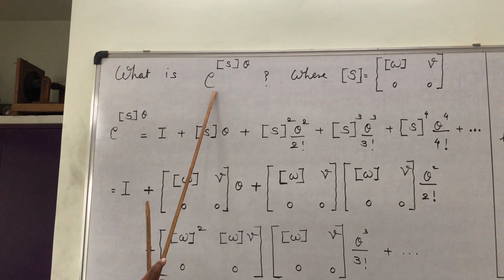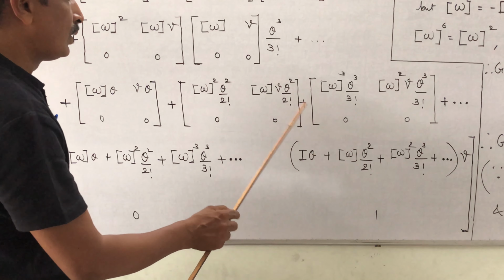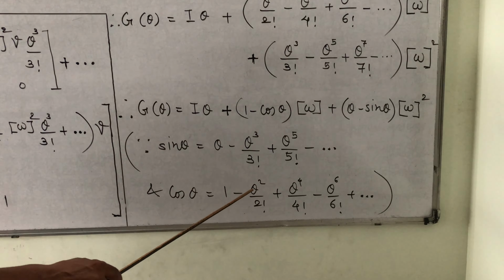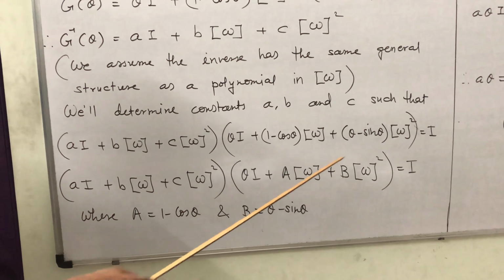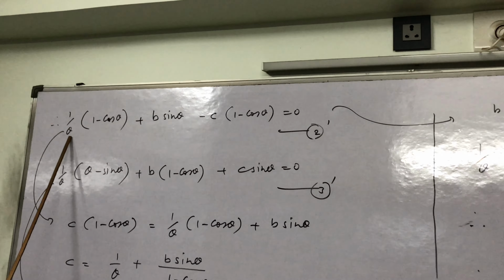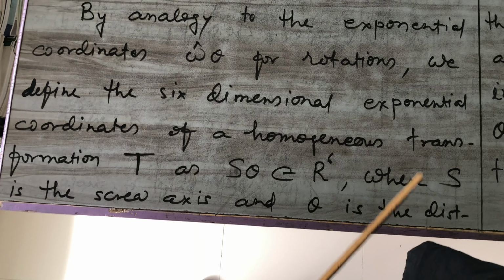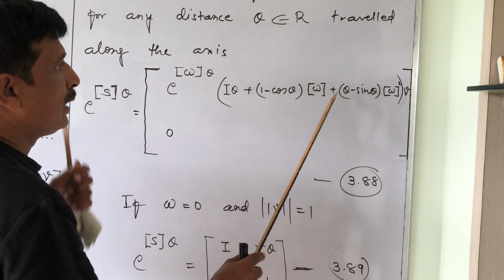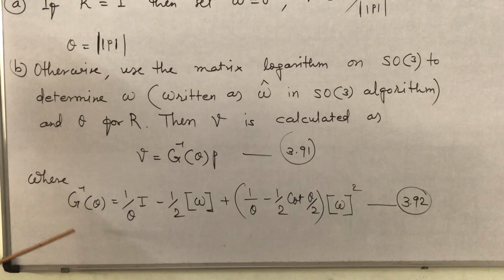What is e^([s]theta) in modern robotics